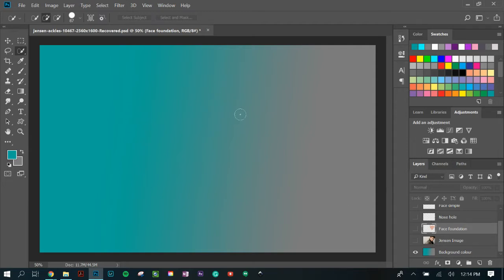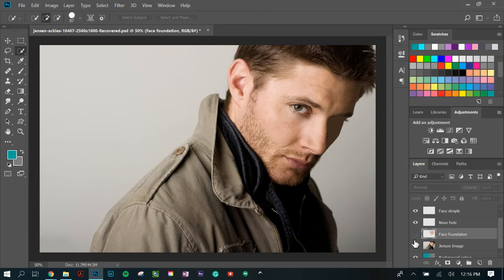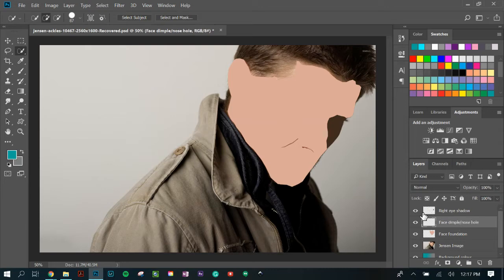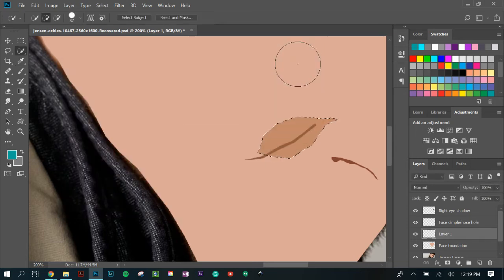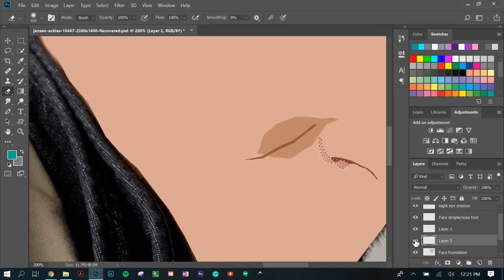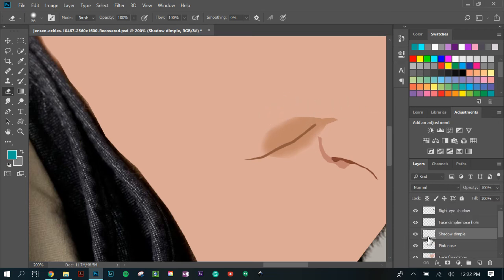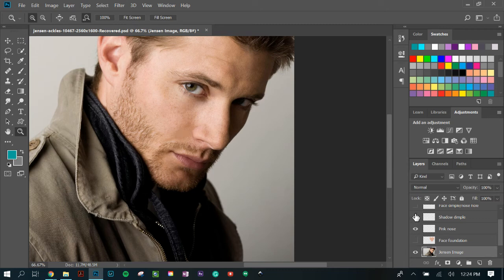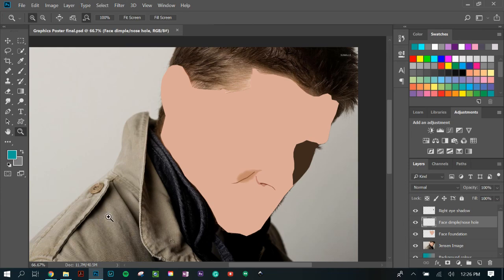Photoshop tutorial: creating layers and adding detail with the Pen Tool